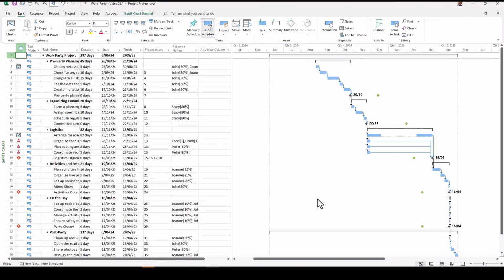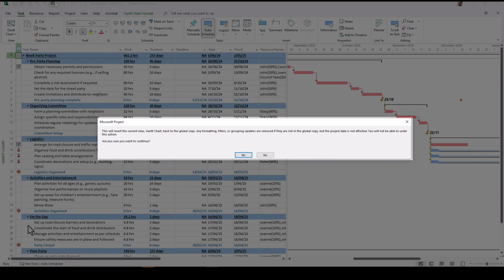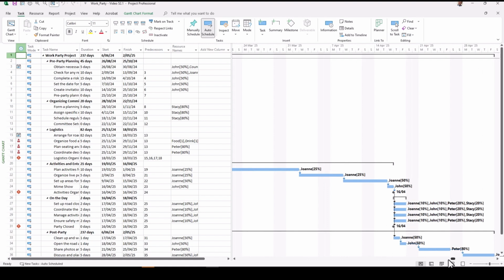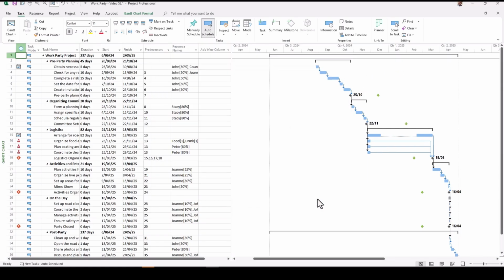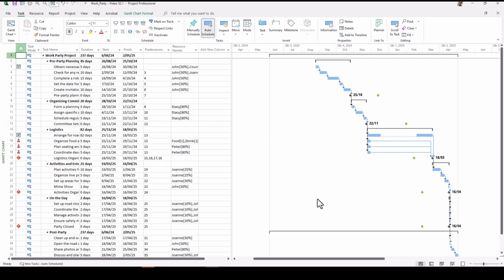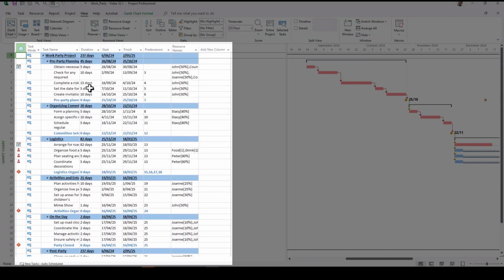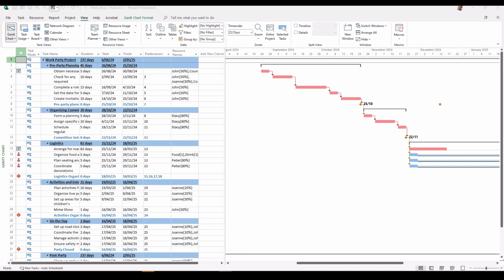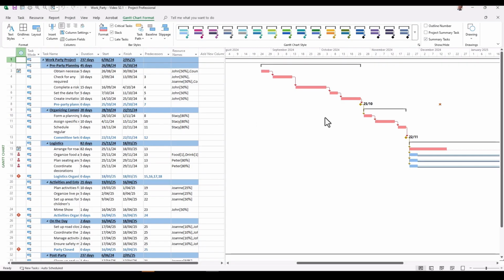#51 MS Project - Restore to Default - Clean your Schedule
📊 How to Restore MS Project to Default Settings | Quick Fix Tutorial

Have you ever opened a project schedule handed over by another project manager and found it full of odd column orders, unusual formatting, and customized Gantt chart colors? 😬 It can be frustrating and time-consuming to work with.

In this video, you’ll learn two simple methods to quickly restore your Microsoft Project file back to its default settings — making it clean, clear, and easy to manage again.

🔹 What You’ll Learn in This Tutorial:
✅ How to reset your worksheet and Gantt chart to default view
✅ Two different methods to restore formatting
✅ Tips for keeping your project schedules clean and consistent

Whether you’re inheriting a project schedule or just want to tidy things up, this quick guide will save you time and frustration.

👉 Perfect for project managers, schedulers, and anyone using Microsoft Project!